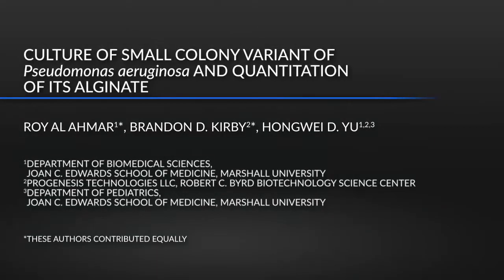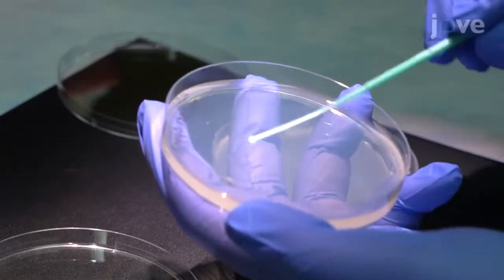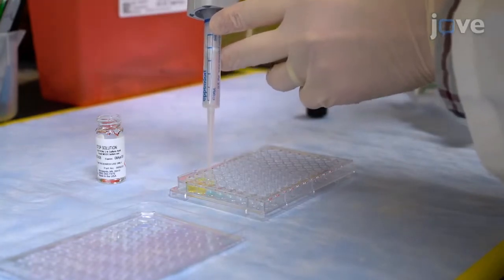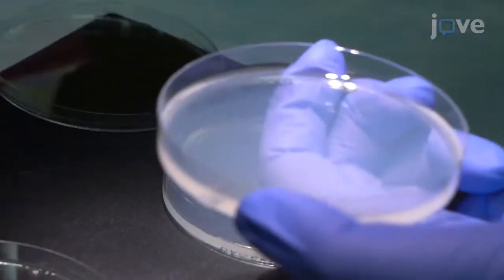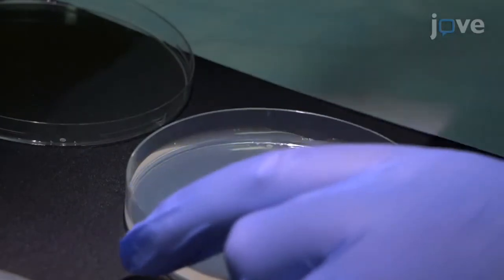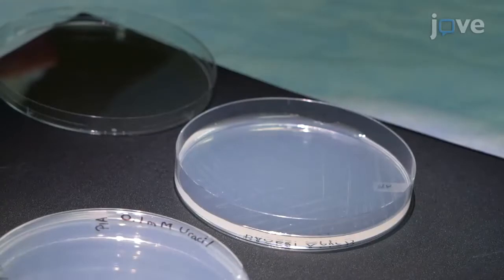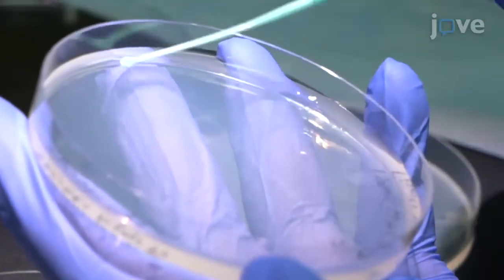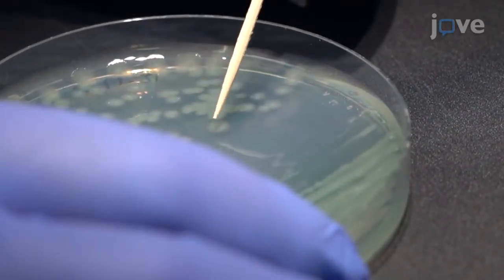P. aeruginosa Culturing and Quantitation of Alginate | Protocol Preview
Culture of Small Colony Variant of Pseudomonas aeruginosa and Quantitation of its Alginate -  a 2 minute Preview of the Experimental Protocol

Roy Al Ahmar, Brandon  D. Kirby, Hongwei D. Yu
Marshall University, Department of Biomedical Sciences, Joan C. Edwards School of Medicine; Robert C. Byrd Biotechnology Science Center, Progenesis Technologies LLC; Marshall University, Department of Pediatrics, Joan C. Edwards School of Medicine;

Here, we describe a growth condition to culture the small colony variant of Pseudomonas aeruginosa. We also describe two separate methods for the detection and quantitation of the exopolysaccharide alginate produced by P. aeruginosa using a traditional uronic acid carbazole assay and an alginate-specific monoclonal antibody (mAb) based ELISA.